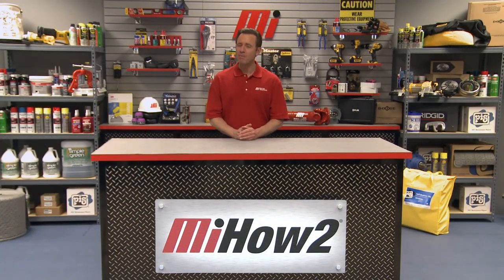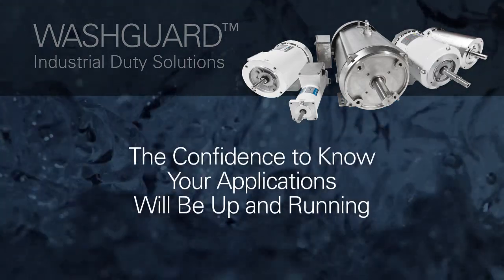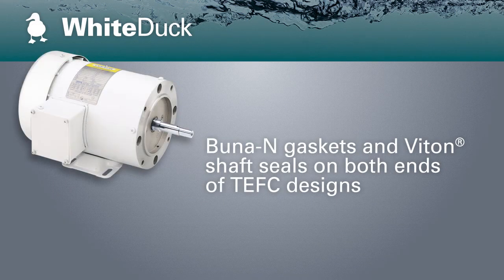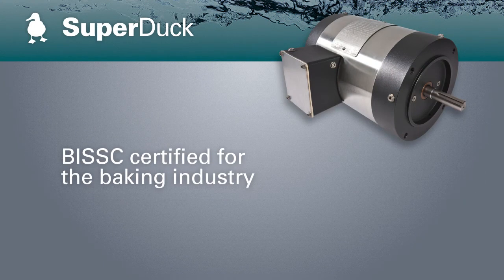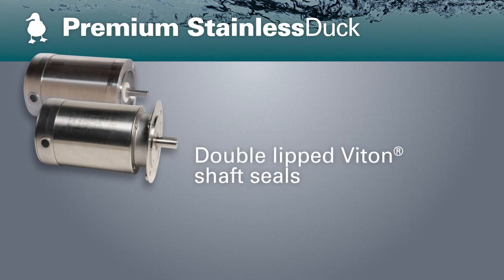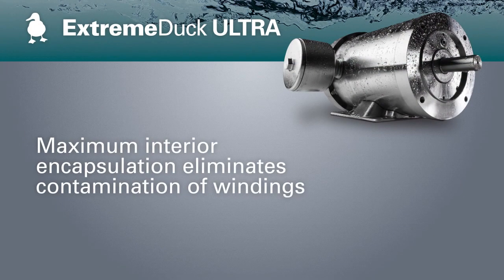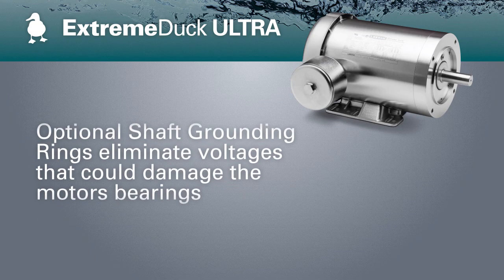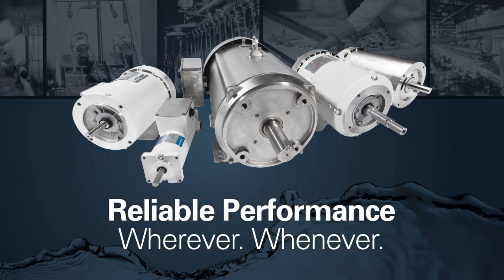Brands You Count On: Leeson Washdown Motors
Whether you need a motor that handles an occasional splash or continuous washdown, Leeson’s broad range of industrial-duty motors offers a solution. Contact Motion Industries for your washdown motor needs! For more instructional videos on various products, please visit MiHow2.com.